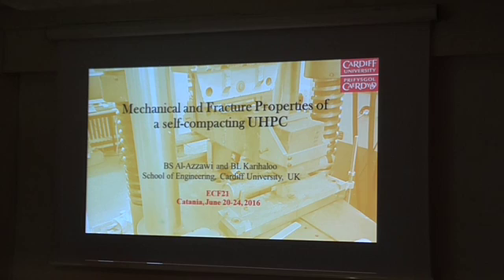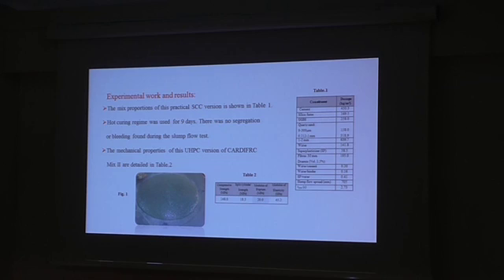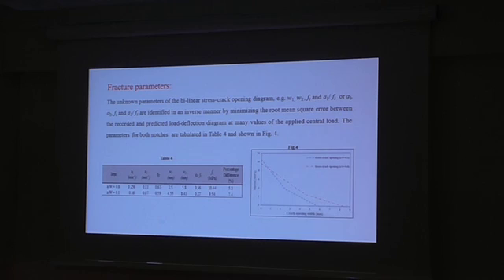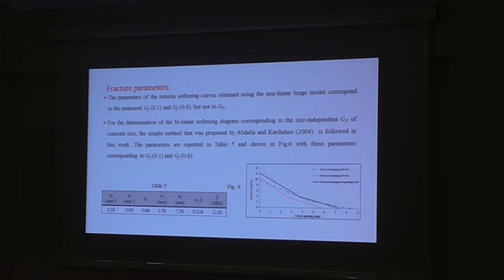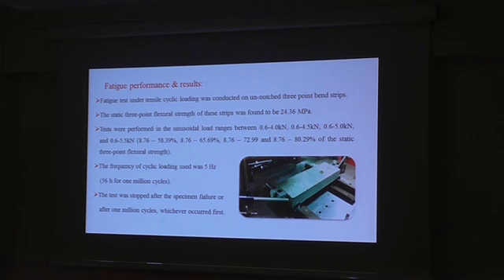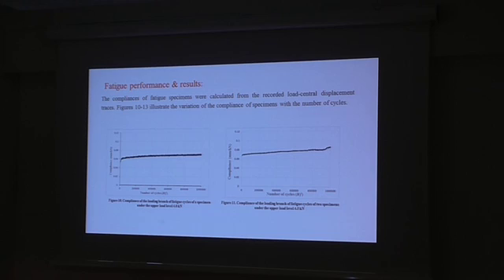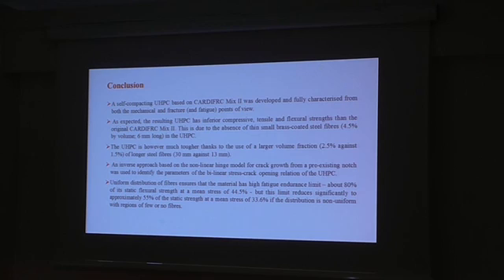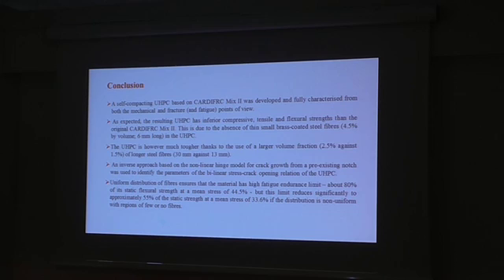Mechanical and fracture properties of a self compacting uhpc